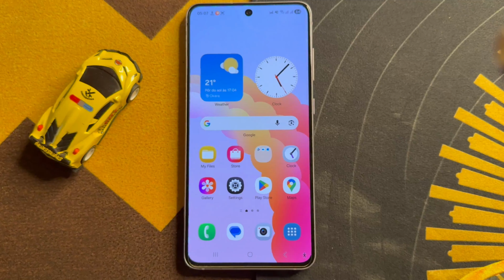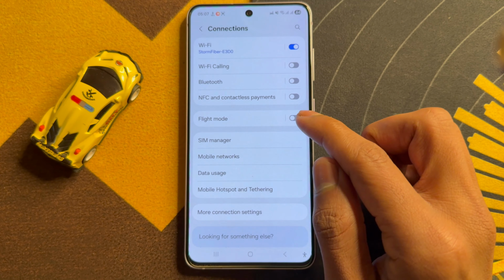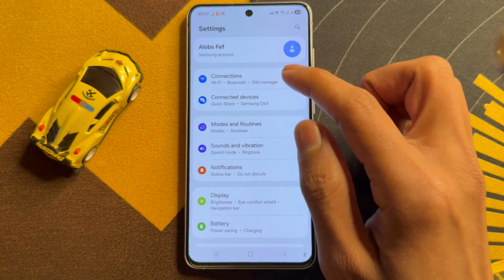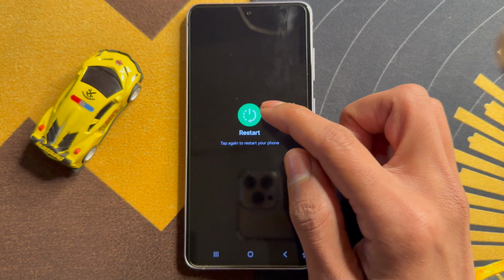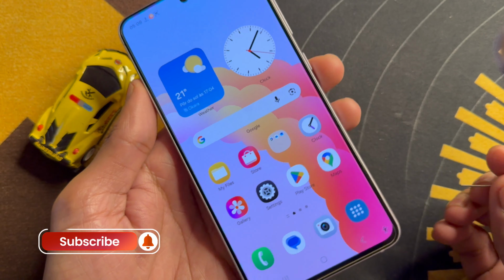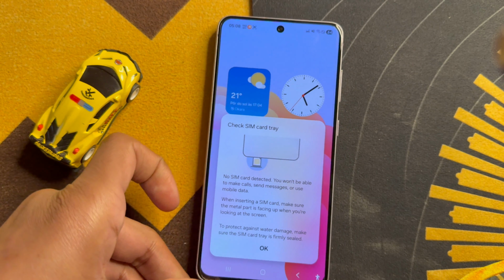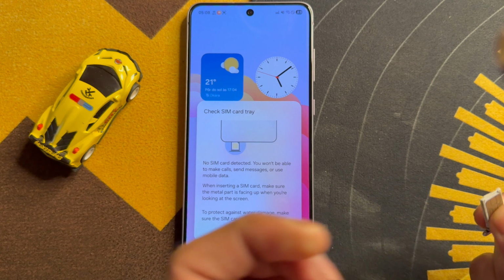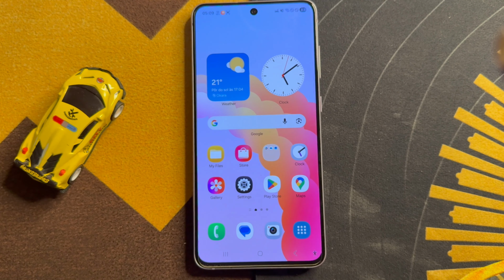How to Fix Slow Mobile Data on Samsung Galaxy S26 | 4G/5G Internet Speed Problem Solved